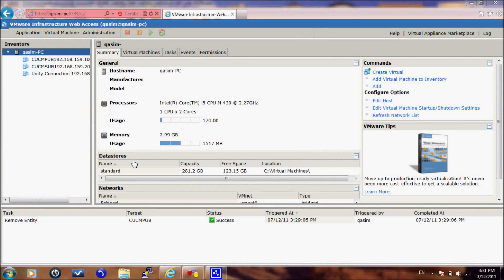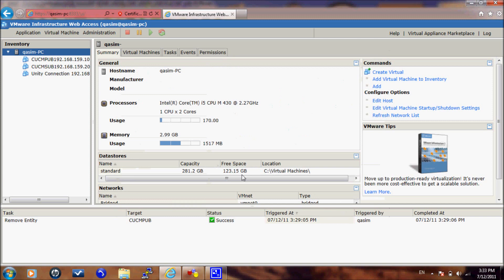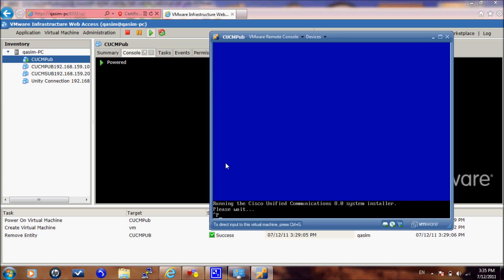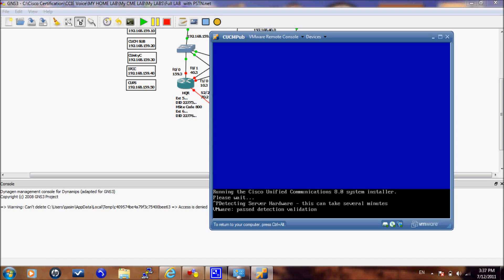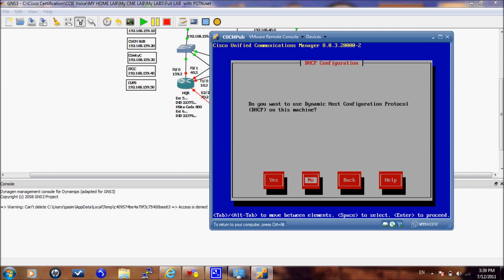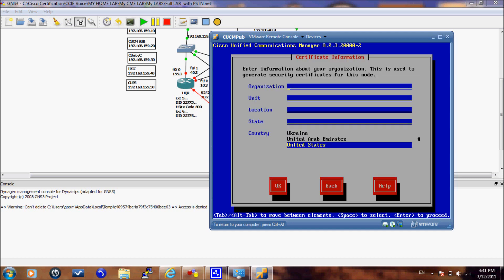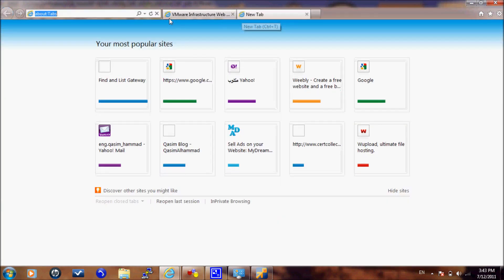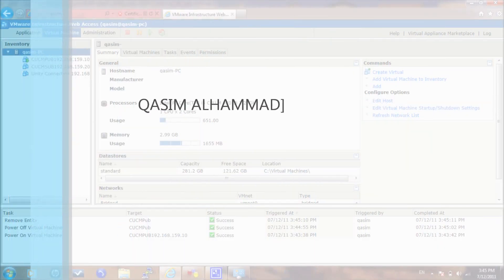CUCM 8 0 on Vmware Part 1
How to install Cisco Unified Communication Manager 7.0 or 8.0 on VMware.